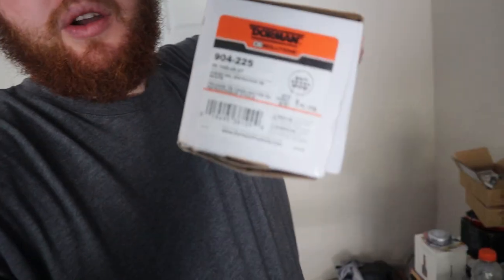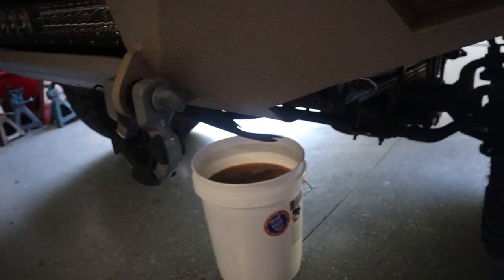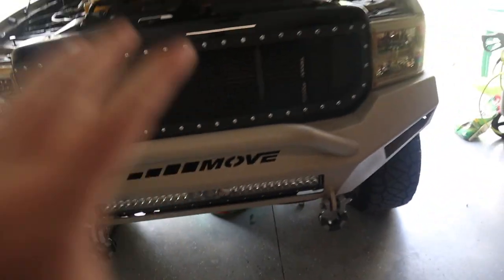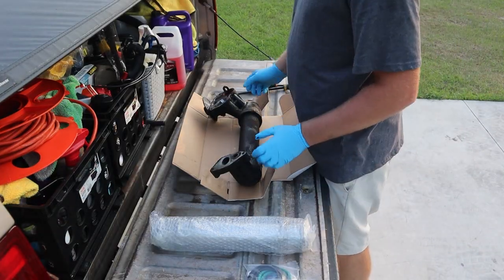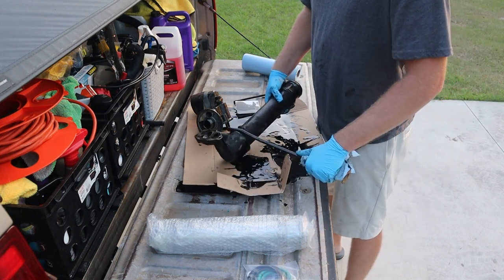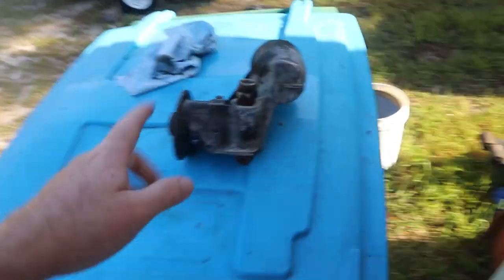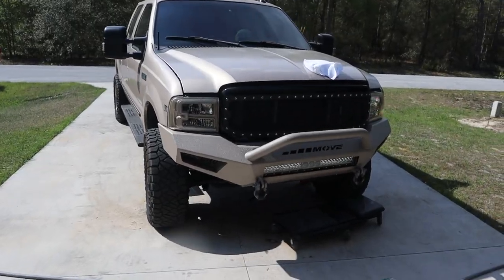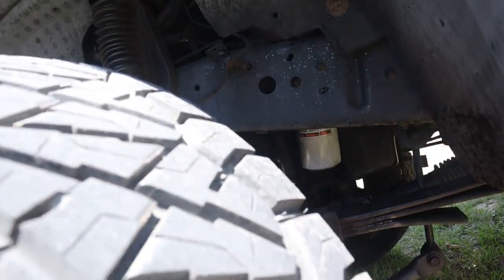No More Oil Leaks! | 99-03 7.3 Oil Cooler Rebuild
After over a year of leaking oil from the oil cooler, I finally decided to rebuild/replace it. Luckily it had not failed to the point of mixing coolant and oil but was definitely leaking both. No longer a problem and no more leaks!

White Rock Lights
2” Lift Springs

15-45mm Kit Lens
Lumafusion